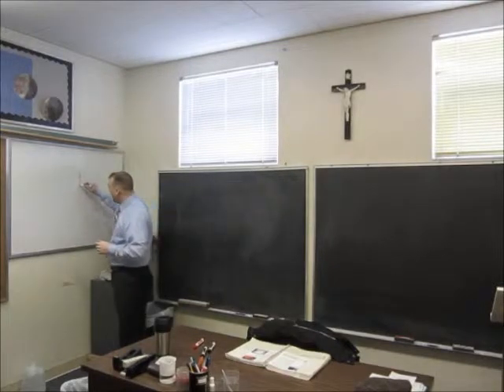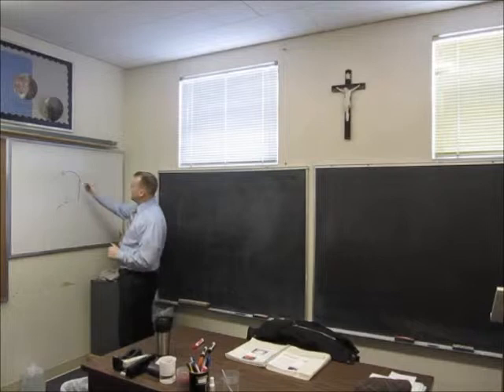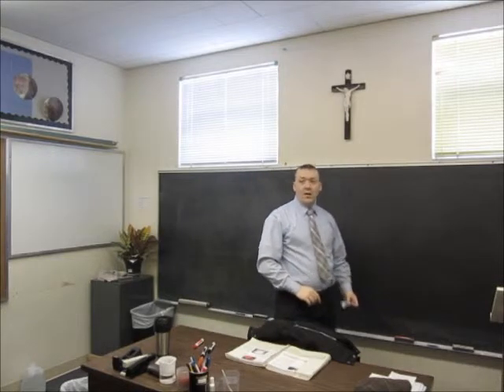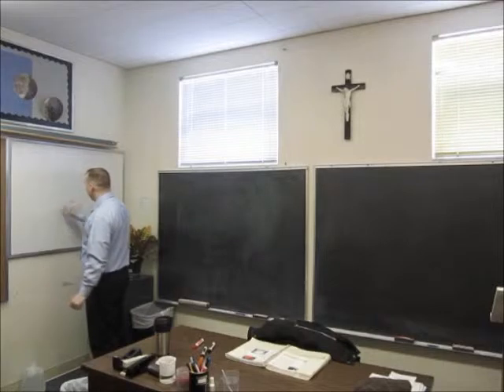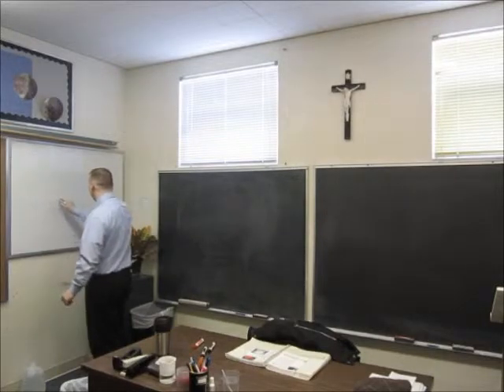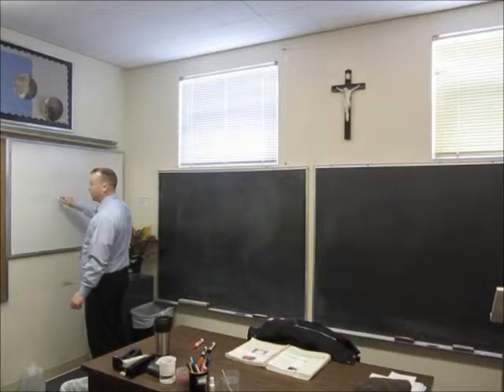9th grade introduction to Physics Lecture 2 part 1 -Patrick McCoy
Part 5 of my introduction to energy